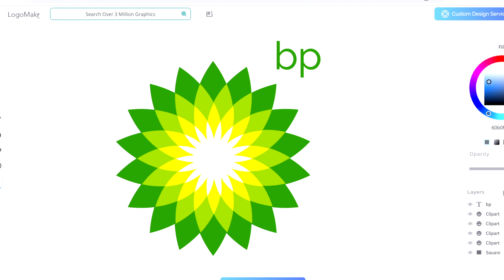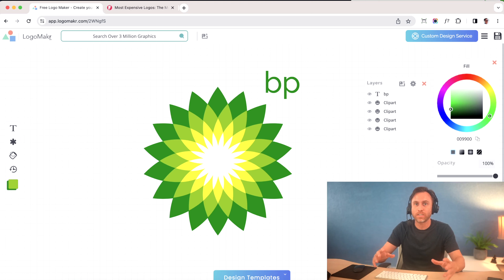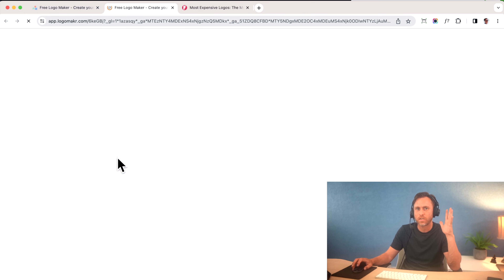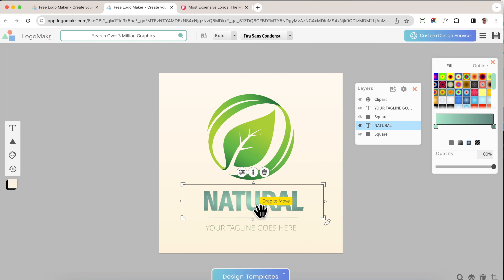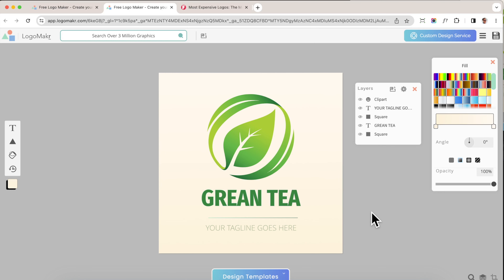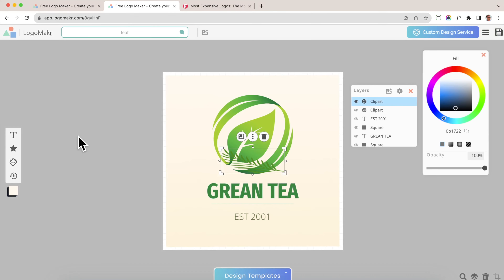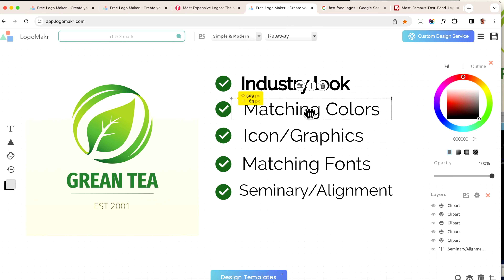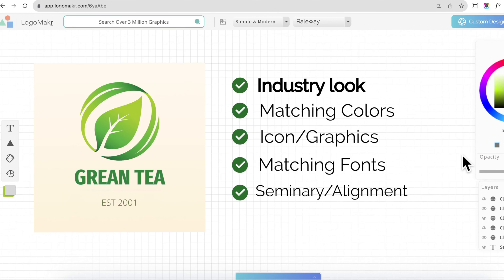How to Make a Logo -Worth $1 Million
The Process:
In this video I use LogoMakr to walk you through the process of making a million dollar logo at little to no cost using this apps free and easy to use premium features. I explain the story behind this million dollar logo and how you can design your own million dollar logo without paying a million dollars.

Checklist to Making a $1M Logo:
1) Industry Look: Ensure that your logo models others in this industry. The design should represent familiarity to this industry, but be unique enough that it sets your brand apart.
2) Matching Colors: Opt for a color palette that complements your industry and or would make your industry appear more attractive. For example, B.P. made their industry seem more appealing and earth like, by selecting a color palette that represents nature vs. oil.
3) Icon/Graphics: Incorporate icons and graphics that embody the spirit and core values of your brand, adding a striking visual appeal. The key here is to keep your graphics appearing simple even if they have tons of added layers, like the B.P. design.
4) Matching Fonts: Harmonize the fonts with your chosen icons, establishing a cohesive and memorable visual identity. What I mean by cohesive is, if you select graphics that have curves look for a font that appears curvy.
5) Symmetry/Alignment: Focus on achieving a well-balanced and symmetric design, enhancing the visual aesthetics and professionalism of your logo.
Remember, crafting a logo with a million-dollar appeal involves blending creativity with strategy, so let these guidelines steer you to success!

Follow along // return to your favorite segment:
Intro: 00:00
Making a logo: 00:50
Choose a logo template: 01:31
Edit a logo template: 01:49
Replace graphics: 02:00
Replace fonts: 02:15
Match colors: 02:42
Align logo:  03:45
Add layers: 03:55
Save your logo: 04:25
Professional logo checklist: 04:34
Ending: 05:55